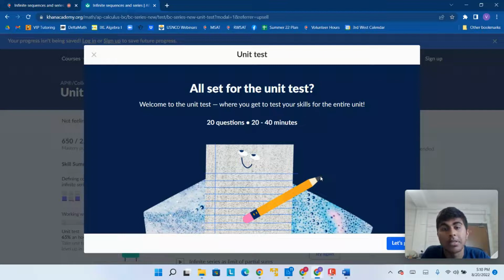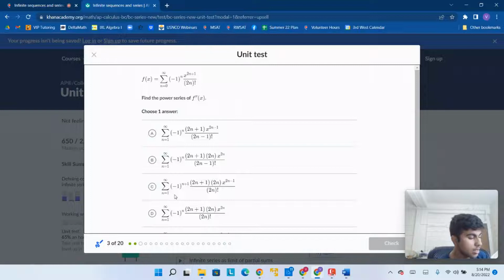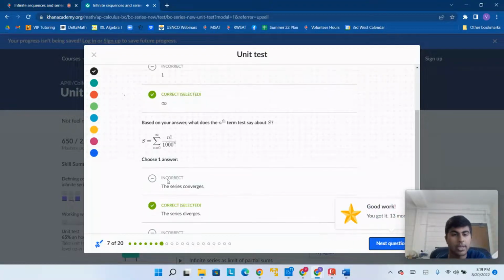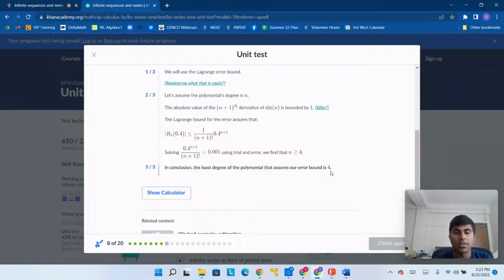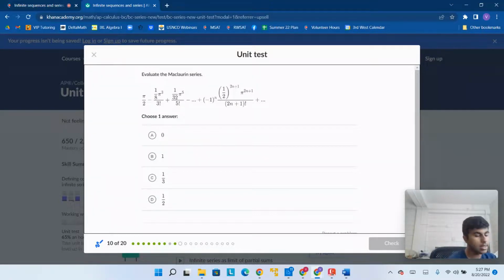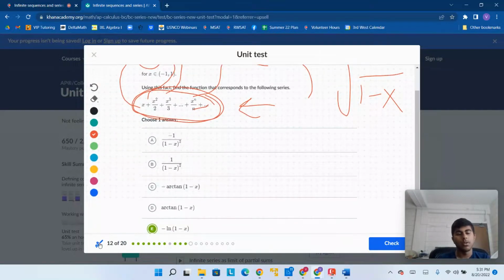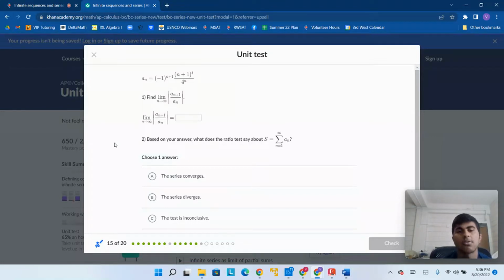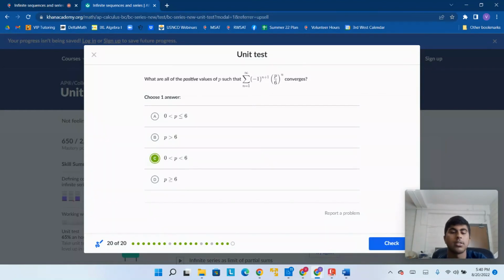Infinite Sequences & Series (AP Calculus AB & BC) - Unit Review & Practice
In this video, we go through the Infinite Sequences & Series unit test on Khan Academy. Every problem is explained to help you understand how to approach and solve these problems and get ready to master the topic of Infinite Sequences & Series in AP Calculus AB & BC.